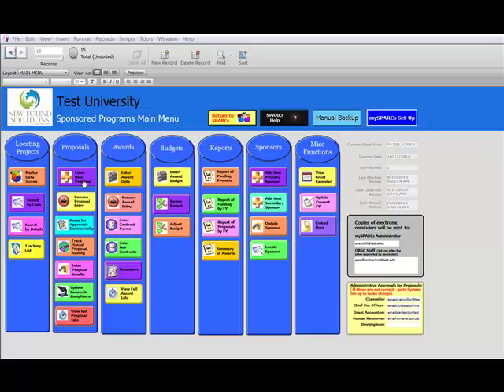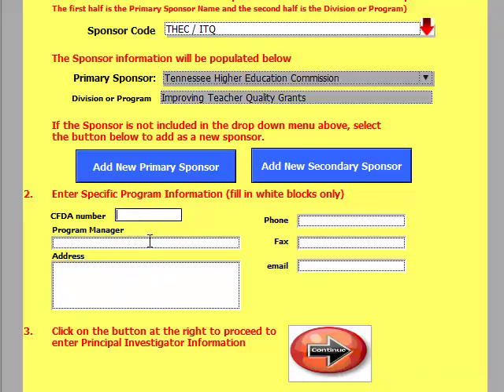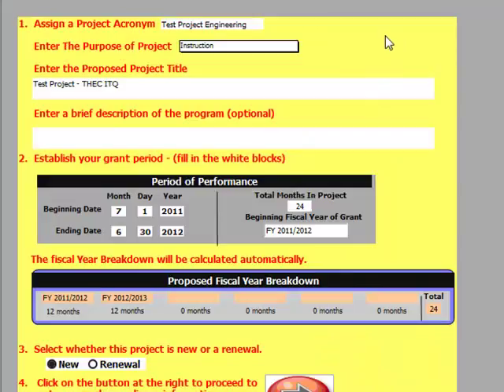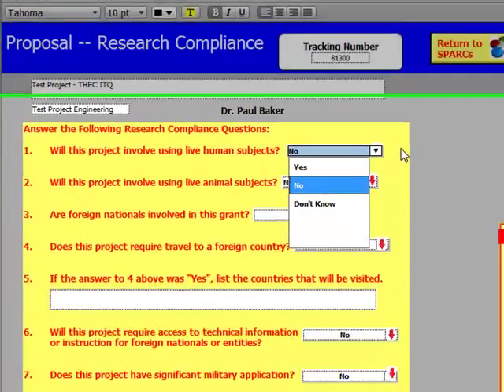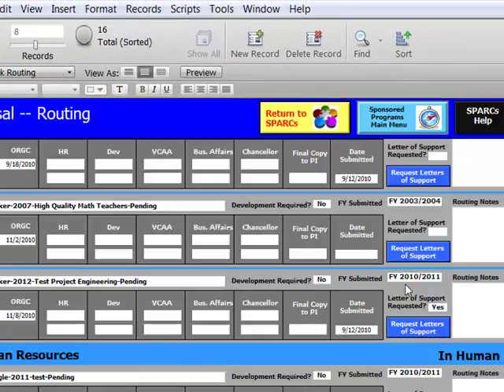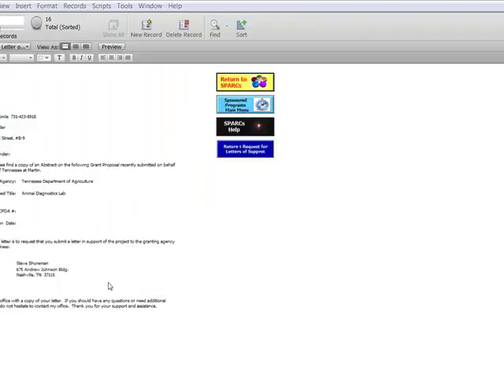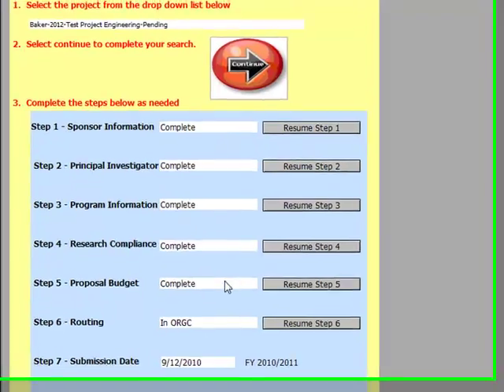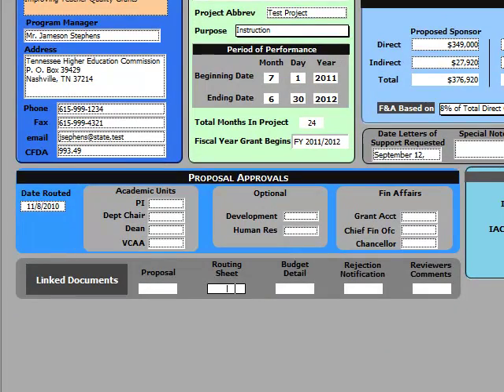Enter New Proposals